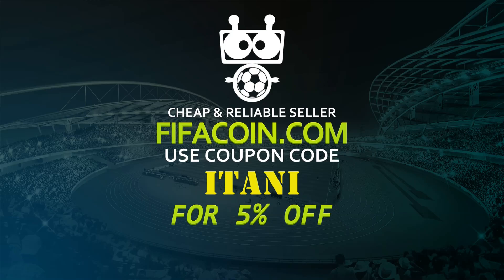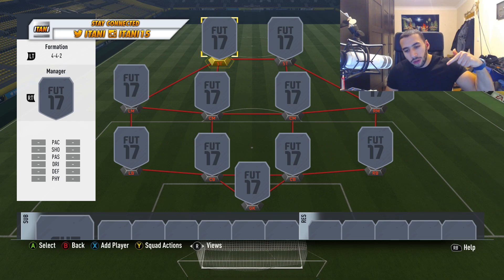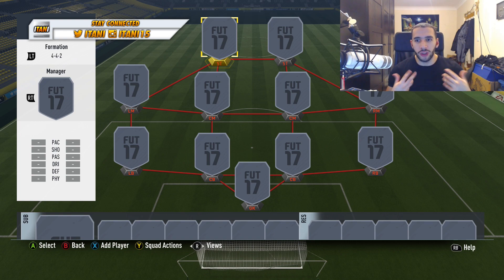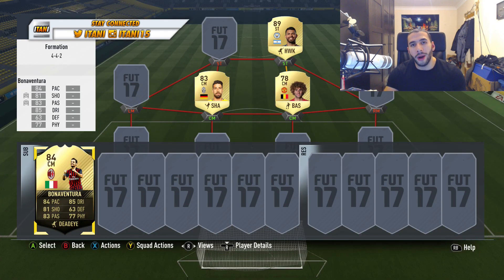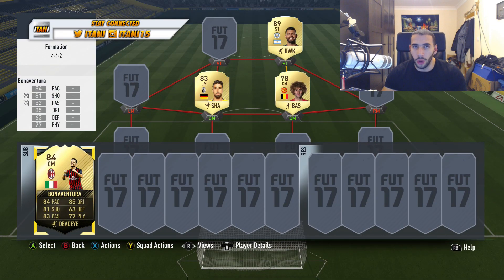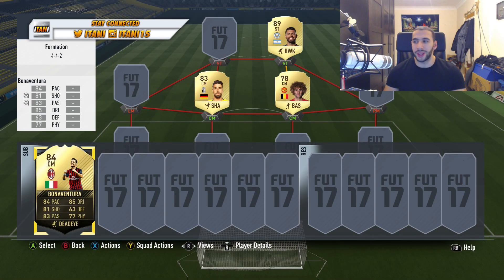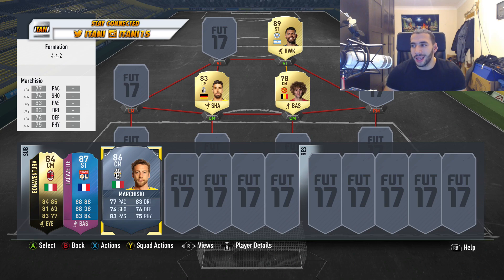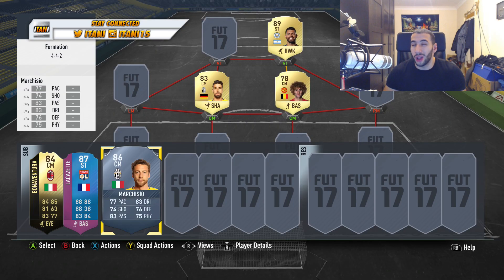MOST DISAPPOINTING PLAYERS IN FUT CHAMPIONS I'VE TRIED! FIFA 17 ULTIMATE TEAM